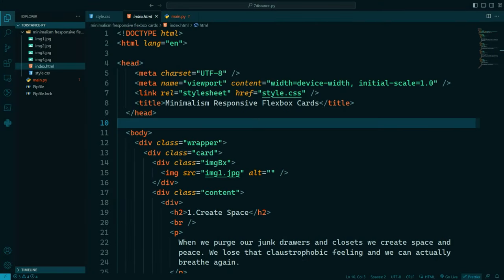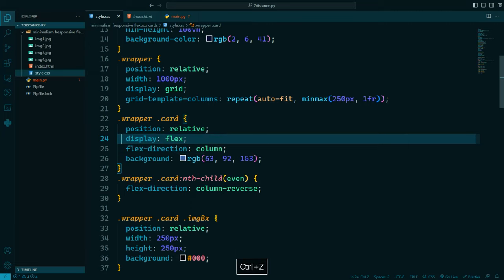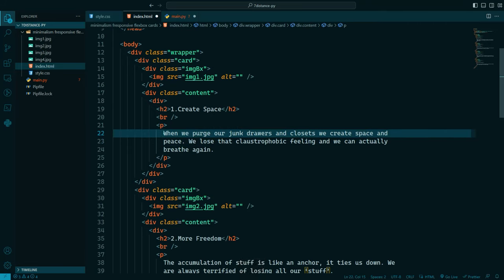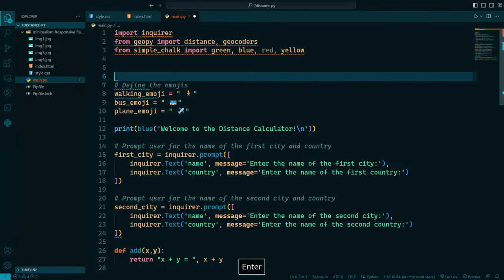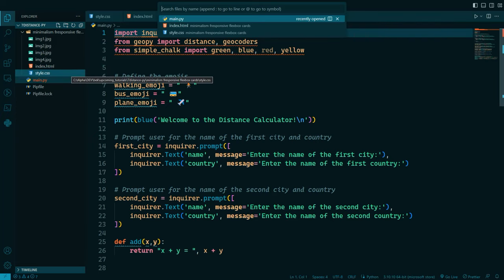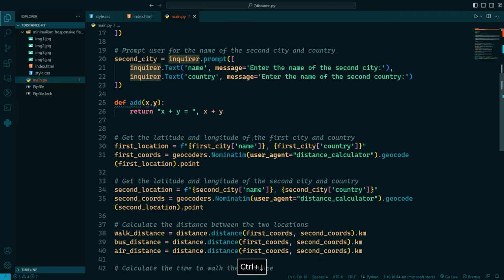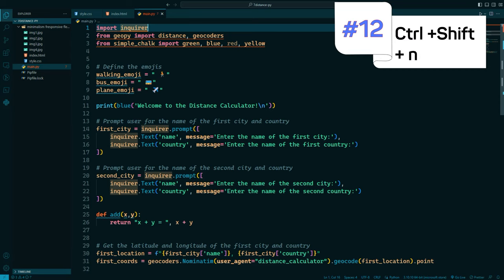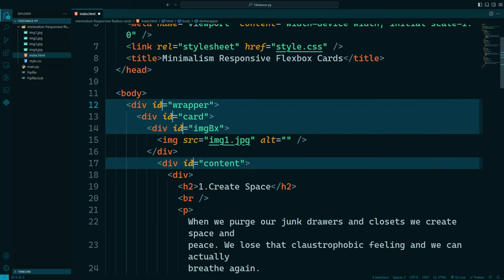Programmer's Guide | 14 Visual Studio Code Shortcuts you should know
In today's fast-paced world, every programmer needs to be productive and efficient. If you're using Visual Studio Code (VS Code) for your development, there are several shortcuts that you should know to improve your productivity and save time.

In this video, we will be discussing 14 essential VS Code shortcuts that every programmer should know. These shortcuts will help you navigate through your codebase quickly, search for code snippets, debug your code, and more. By mastering these shortcuts, you'll be able to work faster and more efficiently, allowing you to focus on writing high-quality code.

We'll begin by looking at some of the most fundamental shortcuts, such as opening and closing files, navigating between tabs, and splitting the editor view. Then, we'll move on to more advanced shortcuts, such as searching for code snippets, renaming symbols, and debugging your code.

Throughout the video, we'll demonstrate each shortcut step-by-step, so you can see exactly how they work in action. We'll also discuss when and where to use these shortcuts to get the most out of them.

Some of the VS Code shortcuts we'll cover in this video include:
1- Open a folder in a new instance
2- Delete the current line
3- Select current line
4- Automatic import
5- Search files by name

Whether you're a seasoned developer or just starting out, these VS Code shortcuts will help you work faster, smarter, and more efficiently. By reducing the time you spend navigating through your code and switching between tools, you'll be able to focus on what matters most – writing high-quality code.